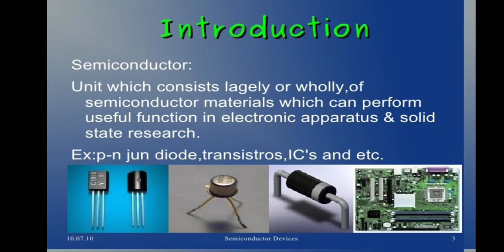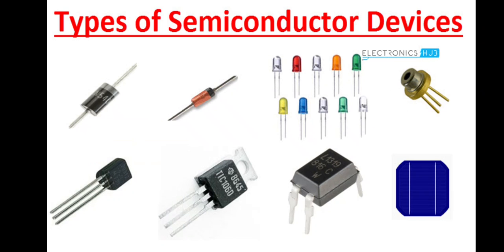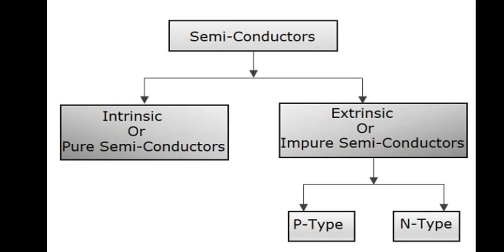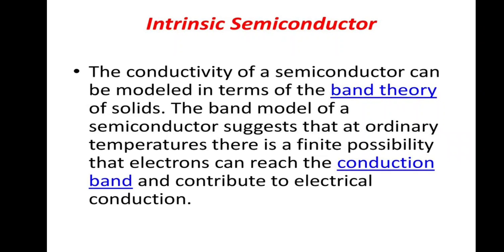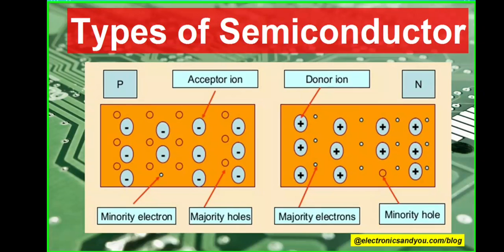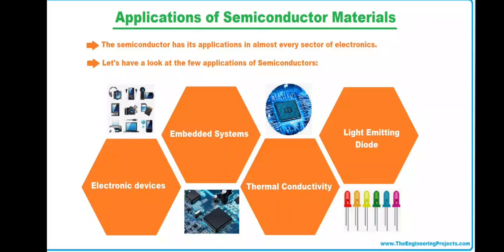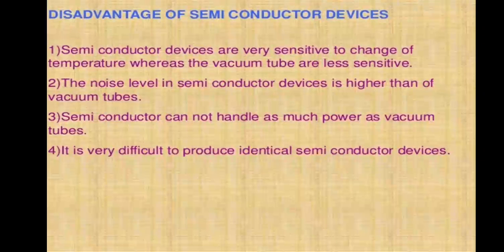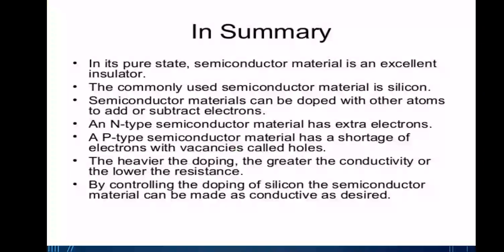Semiconductor by Agustina